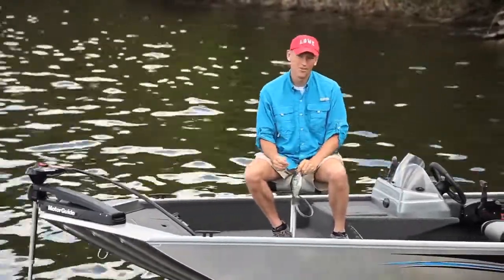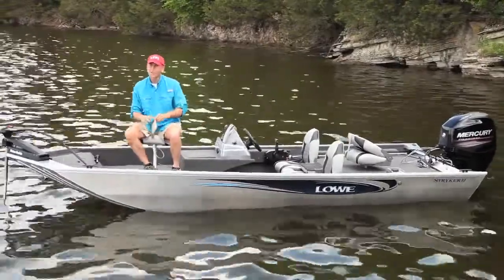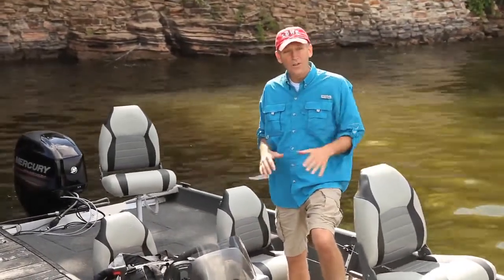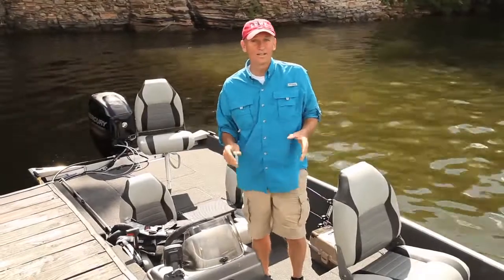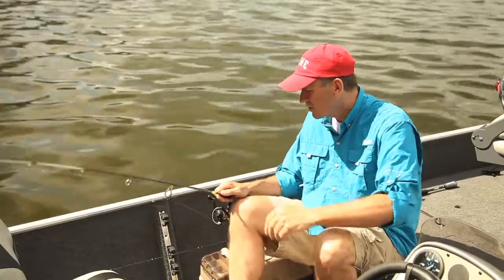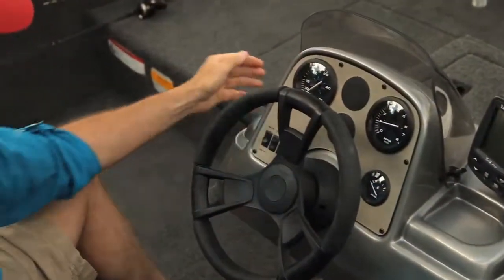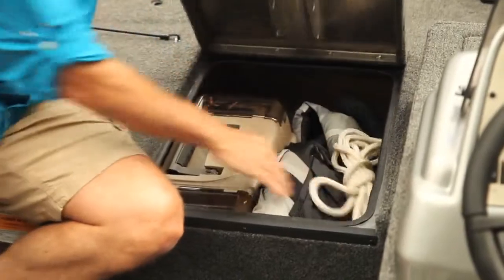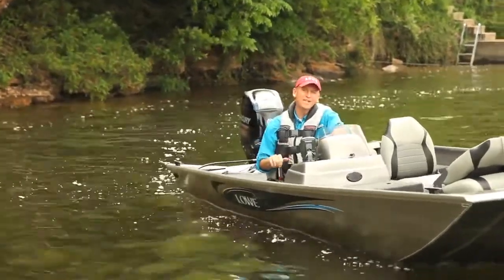2021 Lowe Stryker 17 Fishing Boat at Muddy Bay Marine | South Carolina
Starting At $13,995, strike fast while the action is hot, with the Stryker 17! Thanks to an unbeatable combination of reliable, efficient Mercury® power, premium fishing amenities and a well-built, all-aluminum Lowe mod-V hull, the Stryker 17 delivers fishability you can count on and value you can trust.